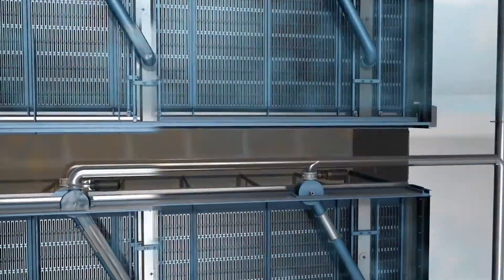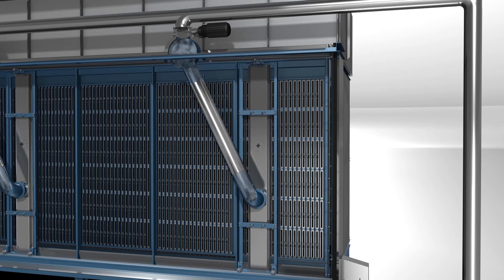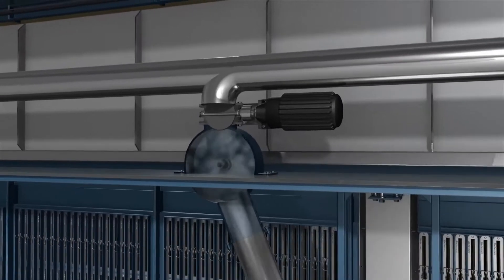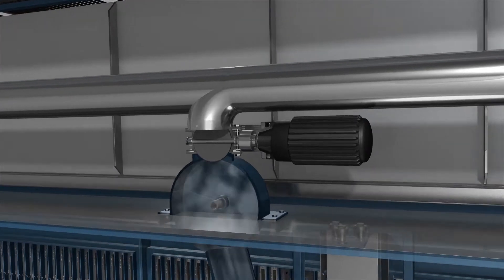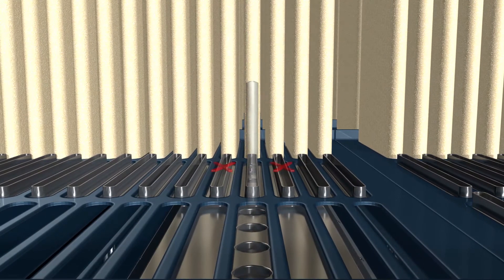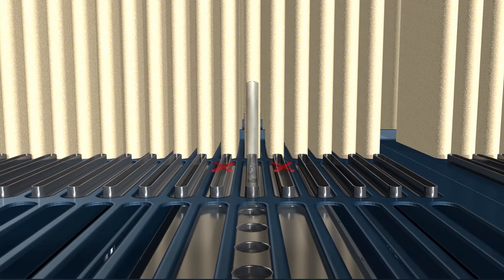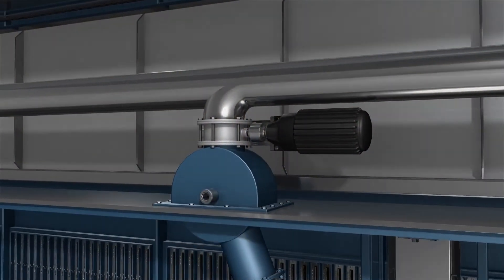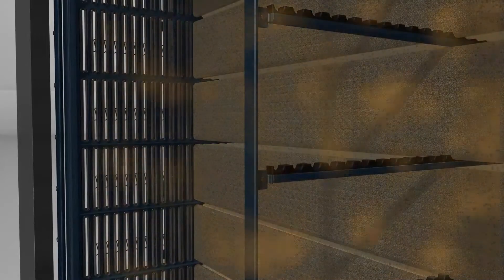FS Flat Bag Filter - Cleaning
Efficient filter bag cleaning with no compressed air. No caking on adjacent bags during cleaning since one row is cleaned at a time. Learn about the FS Flat Bag Filter cleaning cycle.

It is ideal for hot gas applications in industries such as Iron & Steel, Non-ferrous and Asphalt.